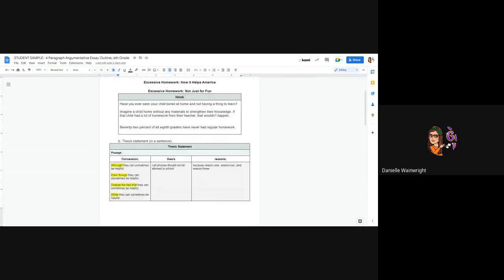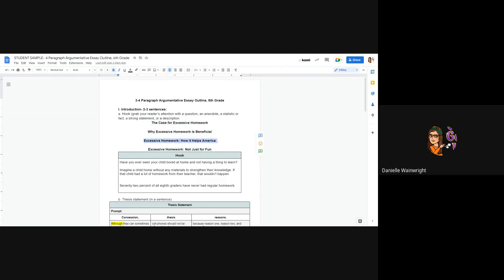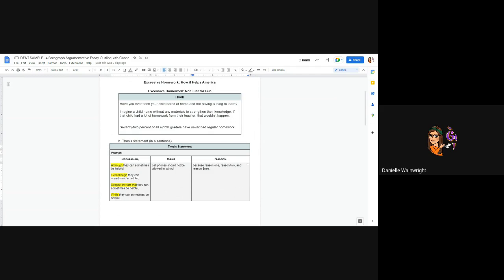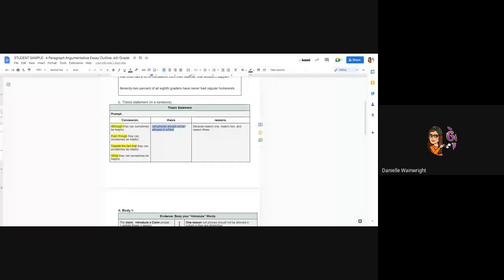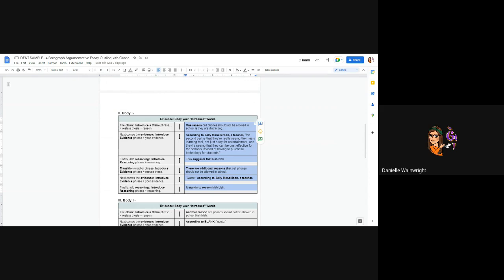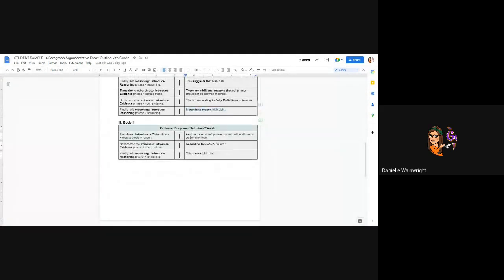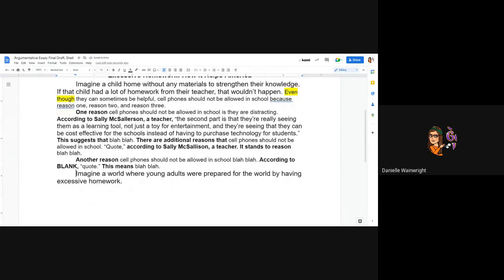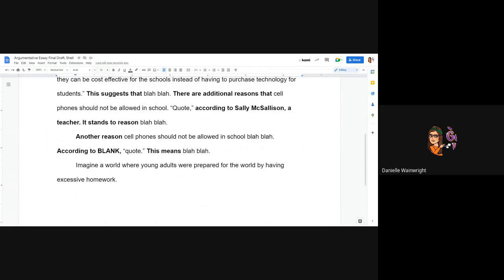Creating your Argumentative Essay Final Draft